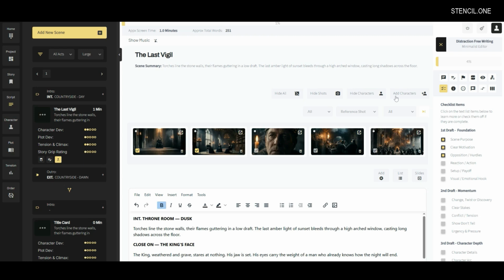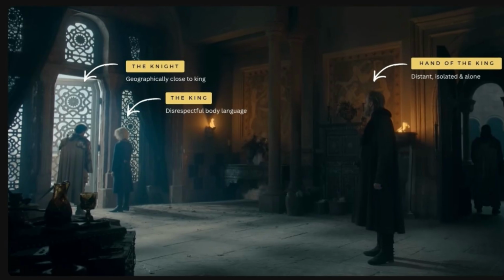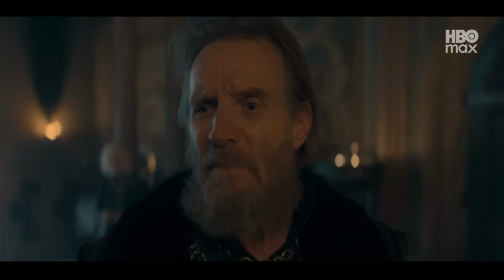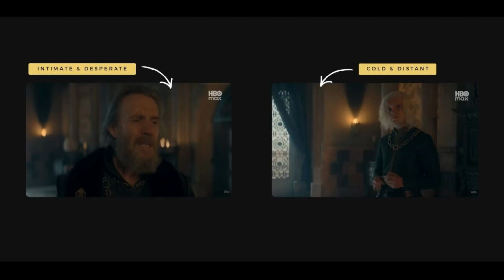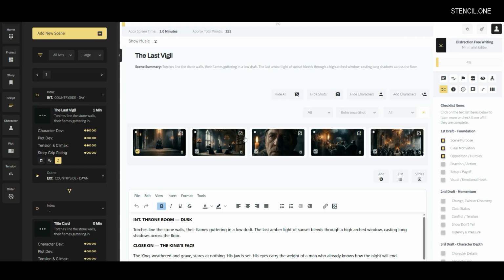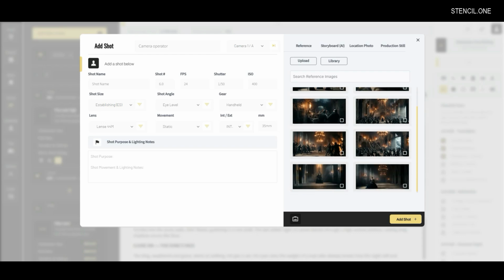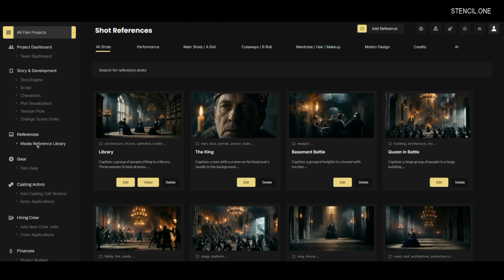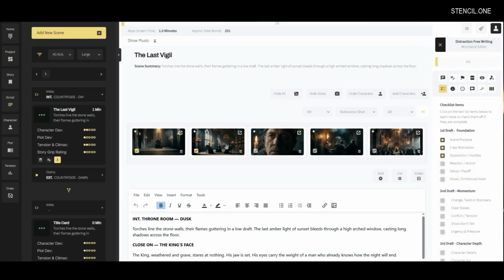How to Storyboard Your Film - Shot Planning Filmmaking Guide [2026]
In this tutorial, I break down how to use Stencil to plan your film shots visually, from decoding the shot choices in a real scene from House of the Dragon to building your storyboard image by image inside the tool.

VIDEO DETAILS:

Beautiful shots don't happen by accident. Powerful film scenes are never pieced together as an afterthought. They are the result of deliberate, meticulous planning, and the storyboard is the tool that makes that planning possible.

In this video, I deconstruct a real scene from House of the Dragon, three actors, one room, just a conversation, and show you exactly how the shot choices were planned to make that scene hit as hard as it does. We break down why the scene opens wide, how shot size is used as an emotional thermostat throughout the middle, and what the director is communicating in those final two shots that most viewers never consciously notice.

Then we move into Stencil, where I show you how to build your storyboard digitally for your film, documentary, music video. commercial or YouTube video. Then, I'll show you how to create and organize your reference image library, how to use AI to generate cinematic filmmaking storyboard images from a text prompt or from real photos of your locations and actors, and how to tie those images directly to individual shots in your script. I also walk through how to use your storyboard on production days to track which shots have been completed and which are still outstanding.

Whether you prefer pencil and paper or a digital tool, everything in this tutorial applies. A free downloadable storyboard template is linked below.

⏱️ Timestamps:

0:00 - The Problem With Unplanned Shots
1:37 - Download Free Storyboard Template
2:02 - Storyboard Example
2:44 - The Opening Wide Shot
4:03 - Why the Shots Keep Jumping in the Middle
6:00 - What the Final Two Shots Are Really Saying
10:00 - Building Your Storyboard in Stencil
11:19 - Using AI to Generate Storyboard Images
12:18 - Linking Images to Your Script
13:20 - Using Your Storyboard on Shoot Days

👍 Like if this changed how you think about shot planning